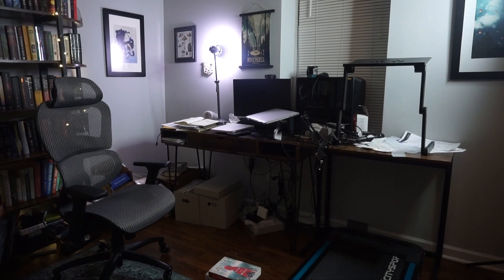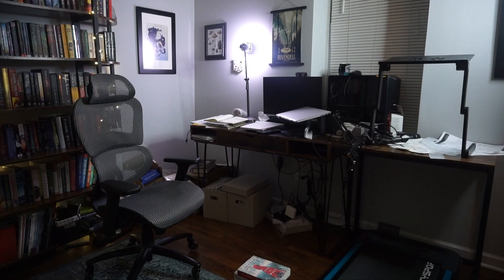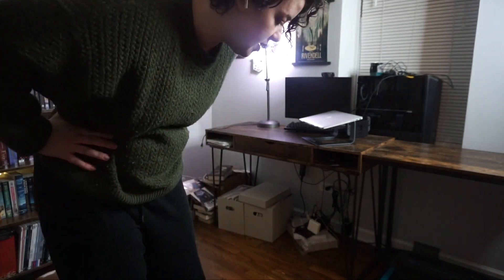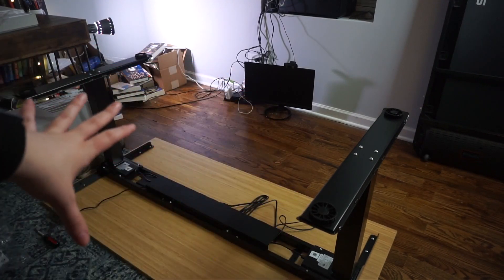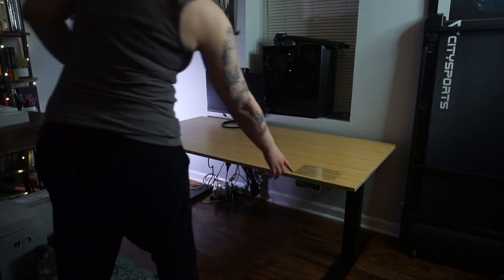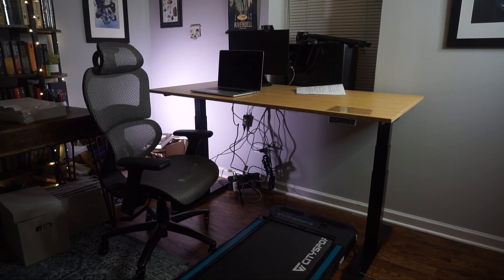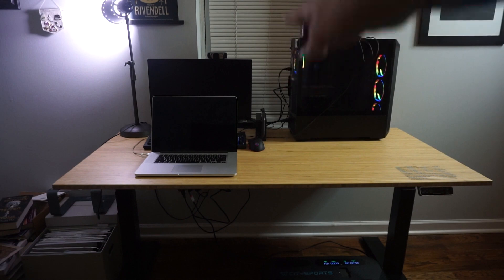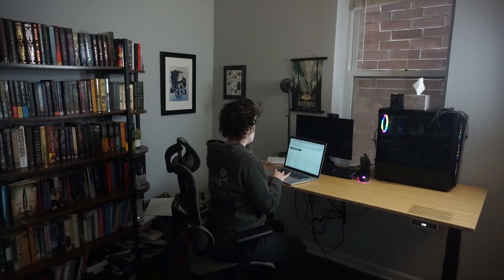Book Room Organization (Part 1) | standing desk setup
If you're interested in trying the Flexispot Pro Standing Desk E7

►► Seekers of The Bibliothecary get perks that allow more interaction with my channel and content such as monthly polls for books I'll read and video topics I'll do each month, an exclusive discord, exclusive monthly vlogs, liveshows, and more.

MORE THAN BOOKS?

-- due to the volume of email requests I get, I do not accept review requests from indie or self-published authors at this time